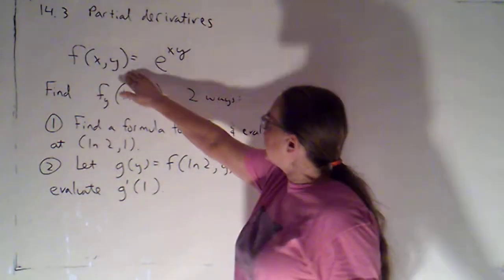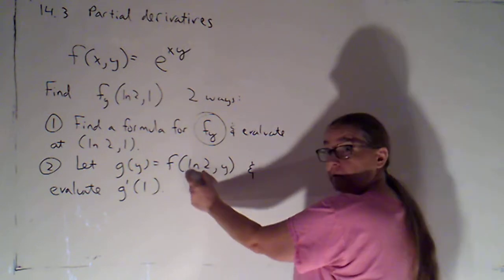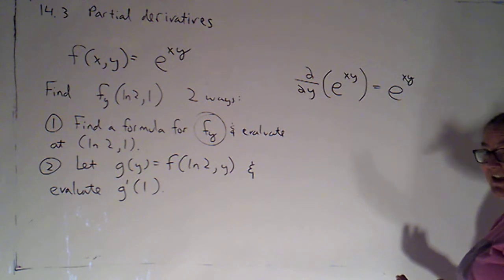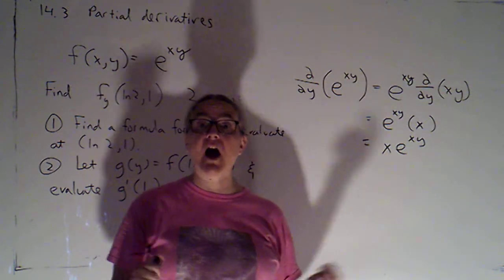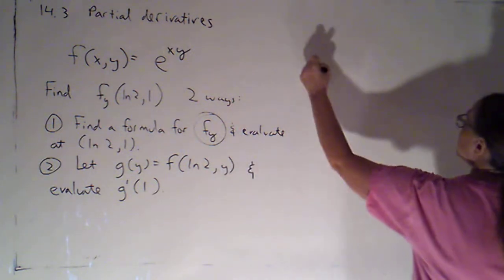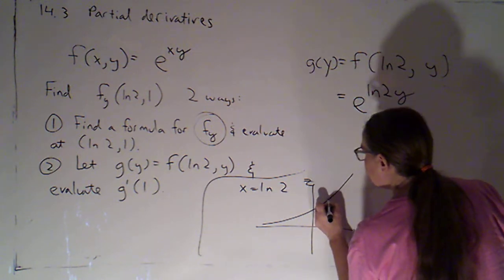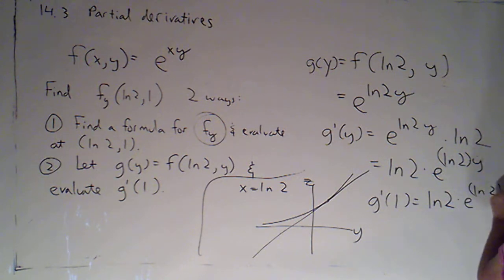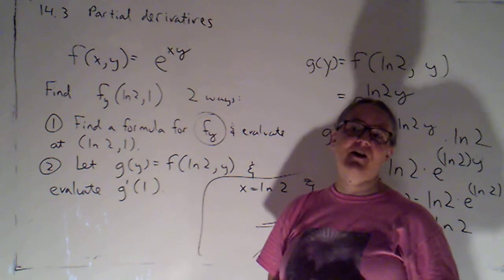3C 14 3 part 2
Taking a partial derivative 2 ways:
1.  By first plugging in an appropriate constant to create a function of 1 variable.
2.  By simply treating one variable as a constant, but without plugging in a specific constant before taking the derivative.